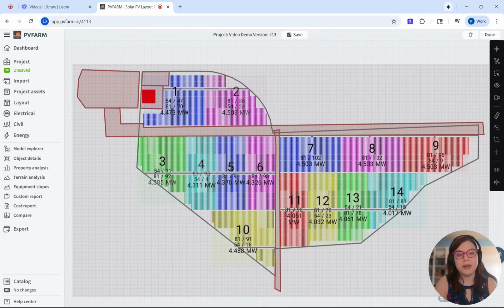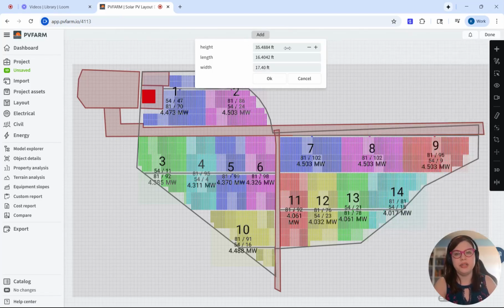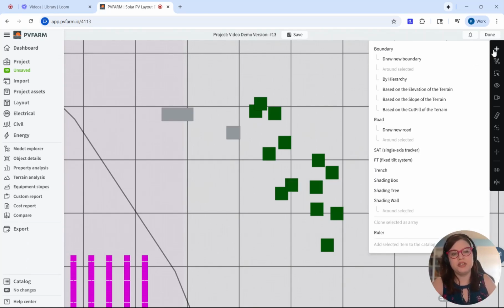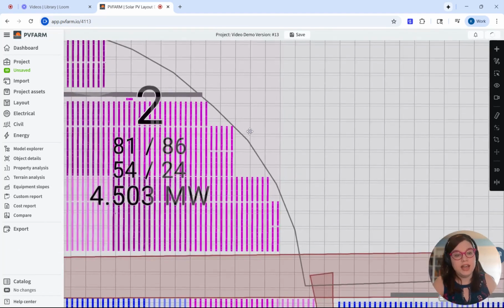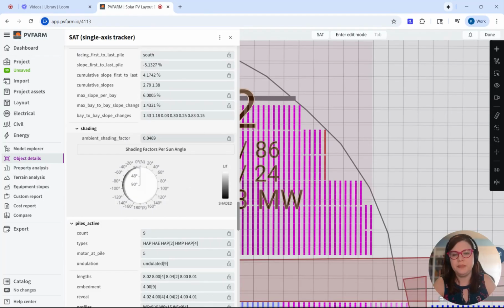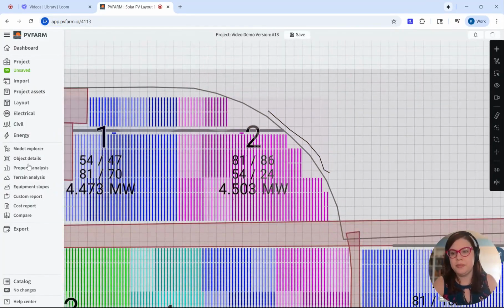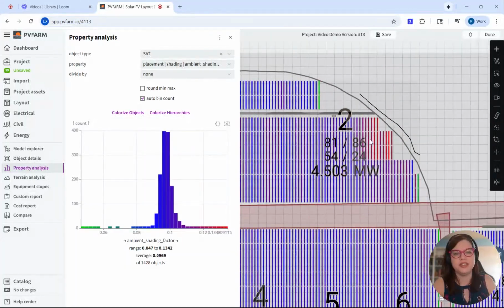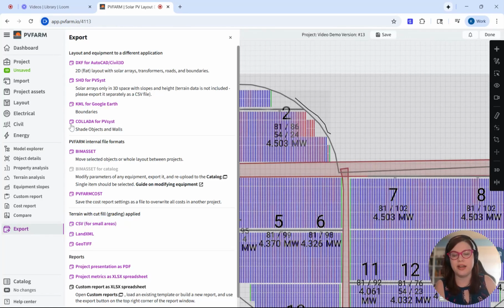Intro to Shade Objects in PVFARM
An introductions to shade objects and how to use them